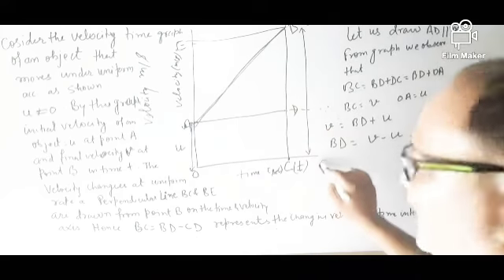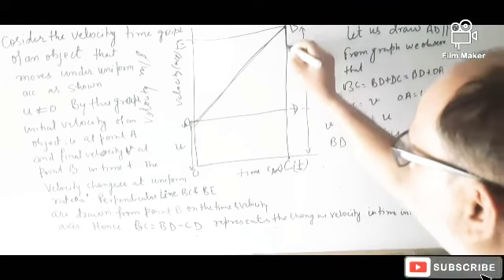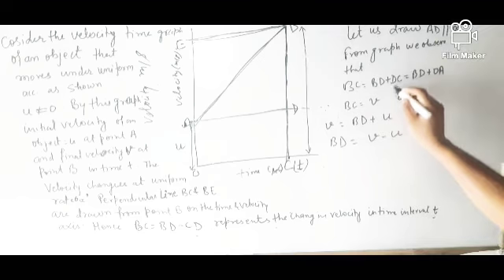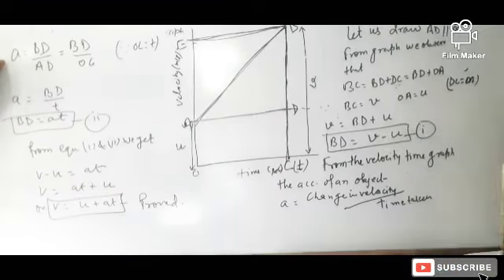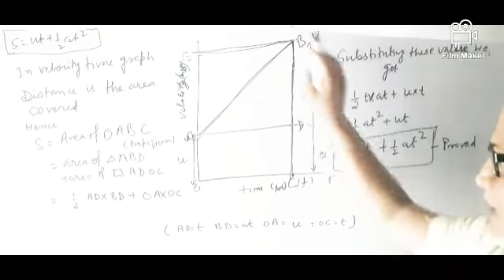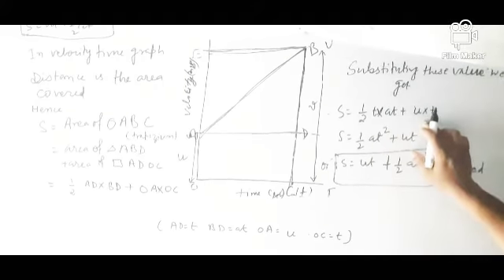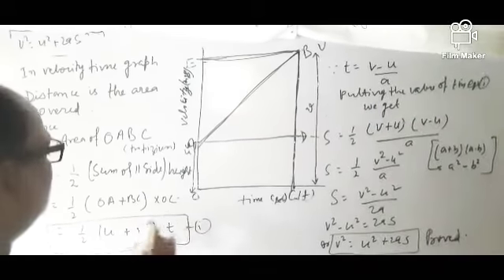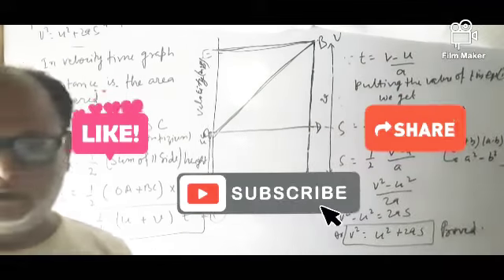EQUATIONS OF MOTION BY GRAPHICAL REPRESENTATION | EASY WAY | Class 9